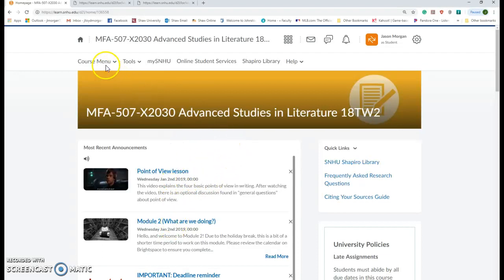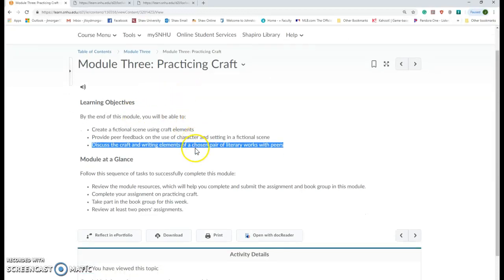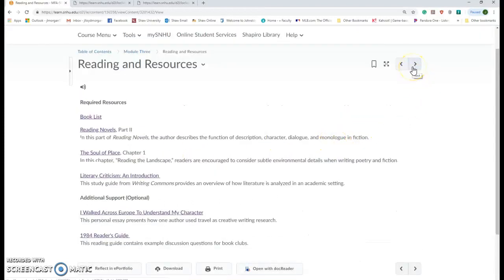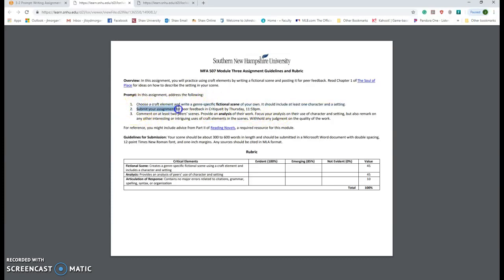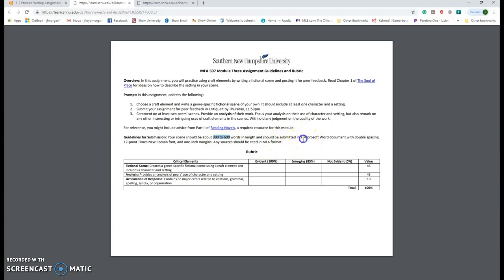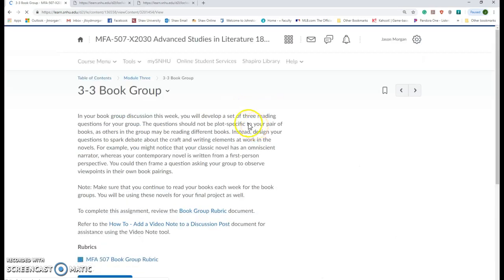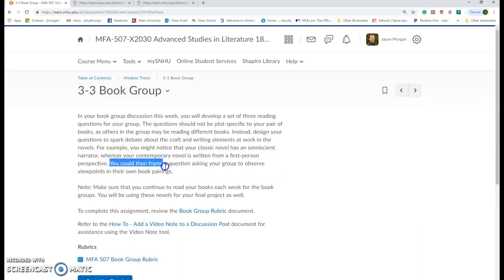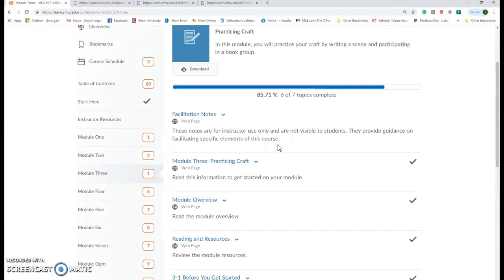MFA 507 Mod3 18TW2 SNHU Morgan